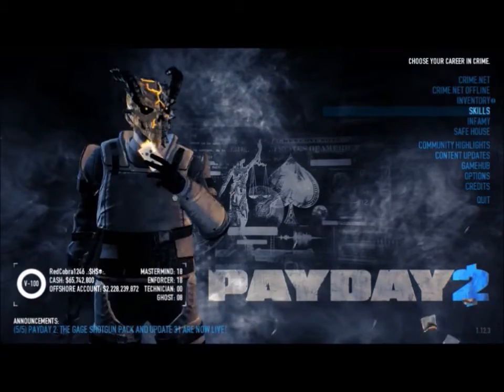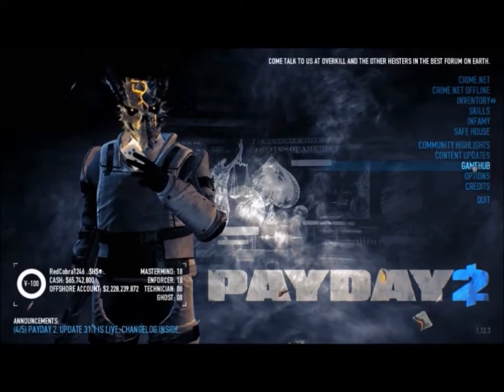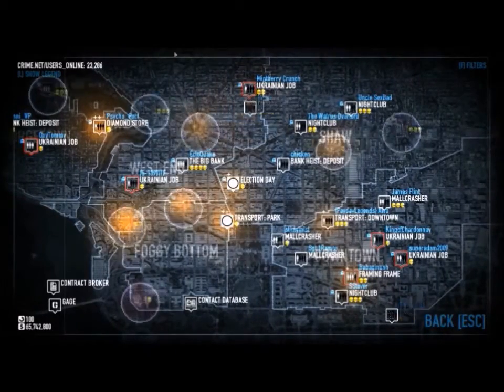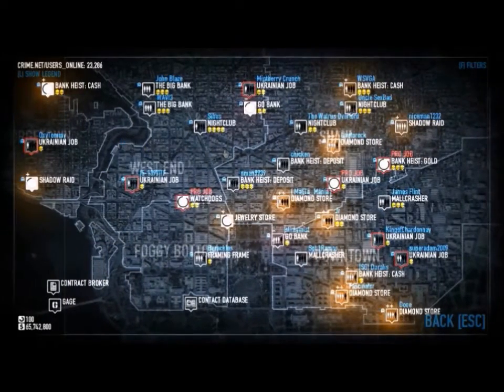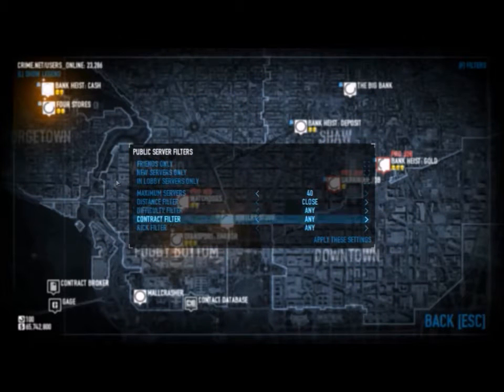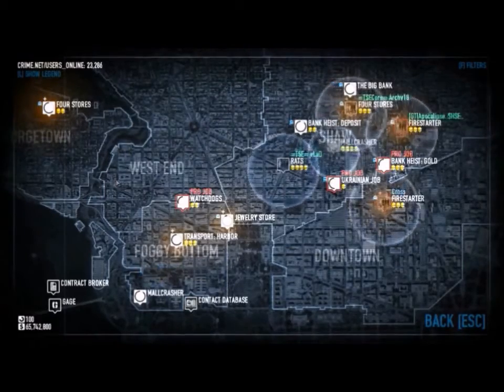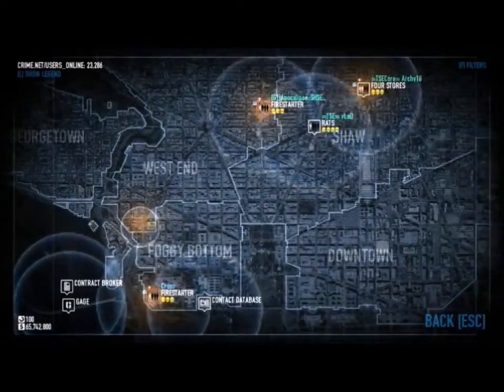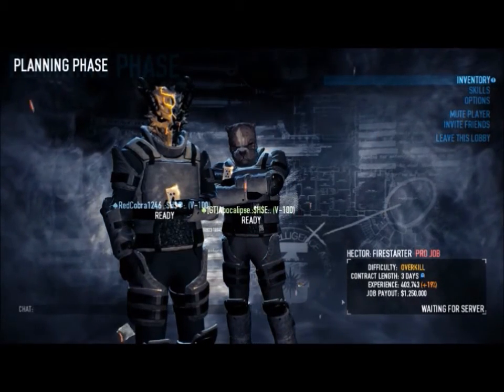Welcome to PAYDAY 2! - Crime.Net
Tutorial of how Crime.Net works on PAYDAY 2